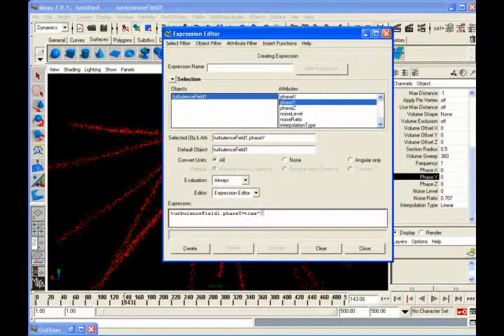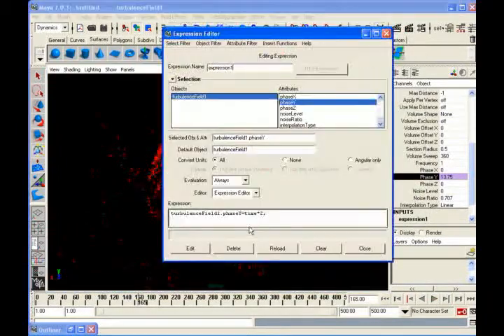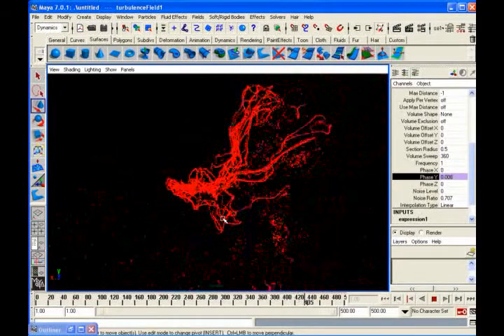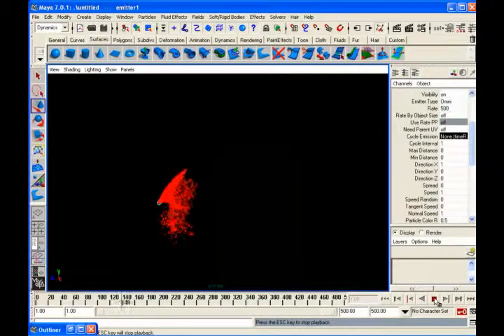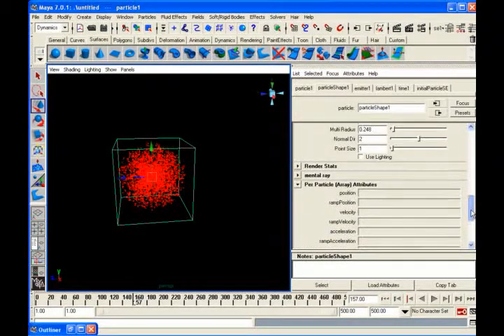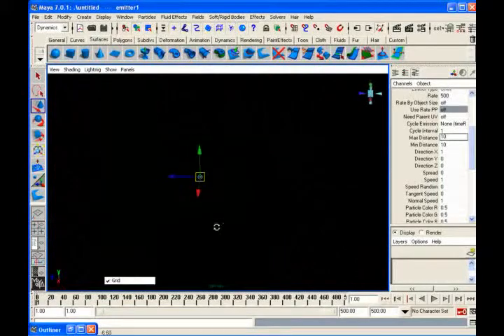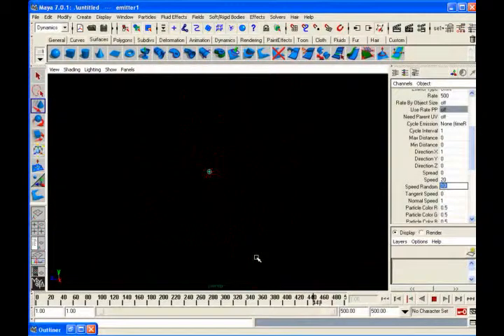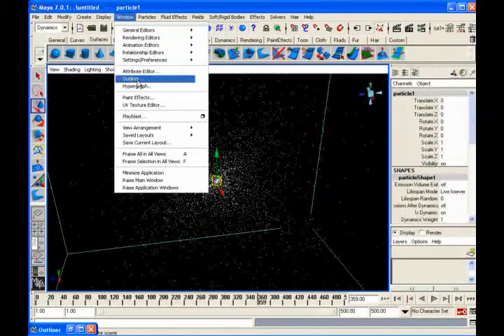Maya Dinamics basic Tutorials Lesson 01 Part 03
Learn Maya Online Maya Dinamics basic Tutorials lession 01 Part 03